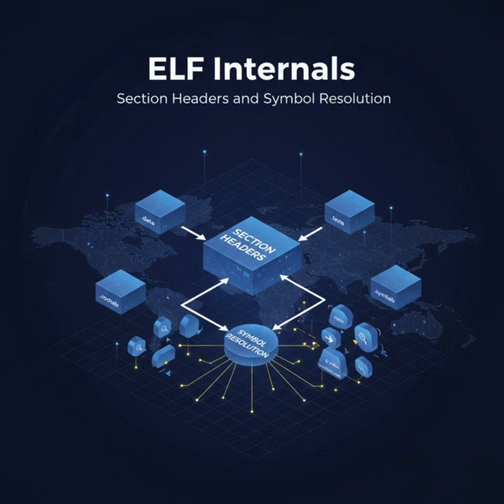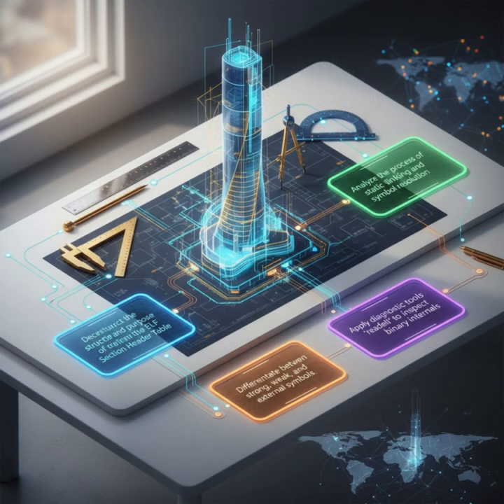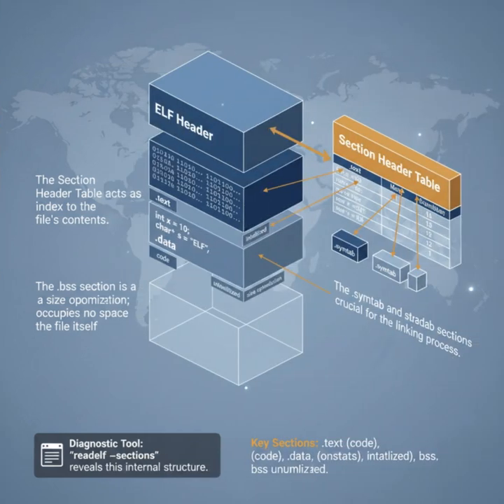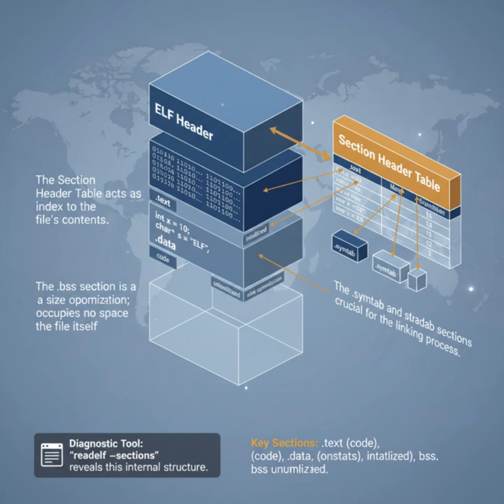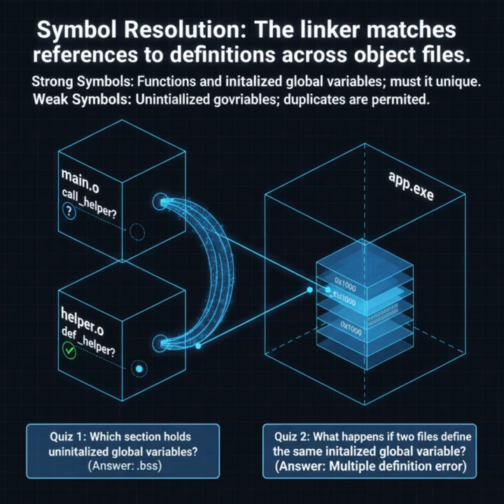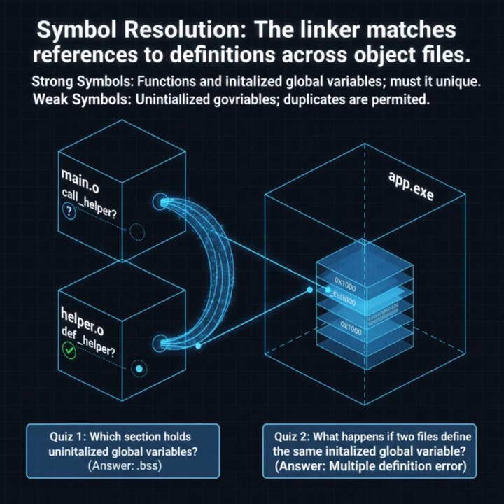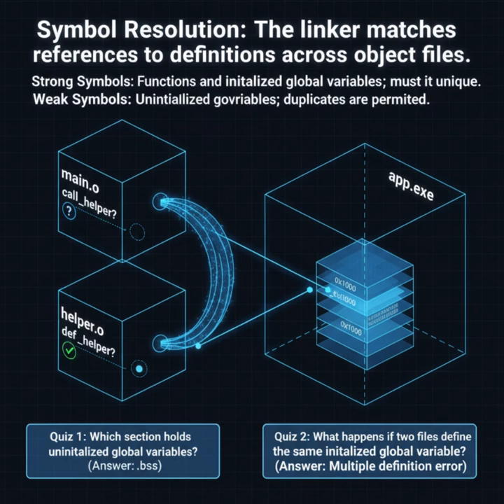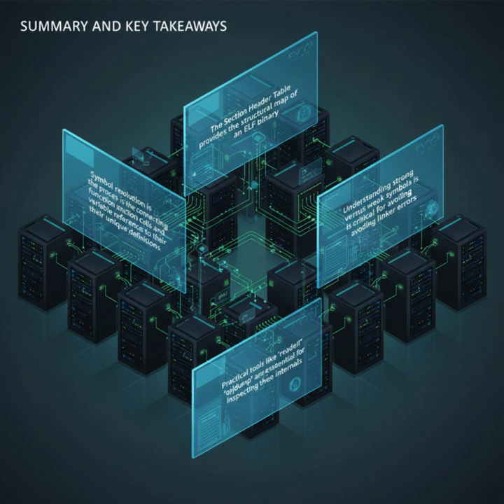Deep Dive: ELF Internals — Section Headers & Symbol Resolution Explained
Unlock the mysteries of the Executable and Linkable Format (ELF) in this in-depth technical walkthrough. In this video, we explore the ELF file’s section header table, how section headers are laid out, what their fields mean, and how they guide the linker during compile-time. Whether you're into reverse engineering, binary analysis, or just learning how Linux executables are structured, this deep dive will give you a solid grasp of ELF internals.